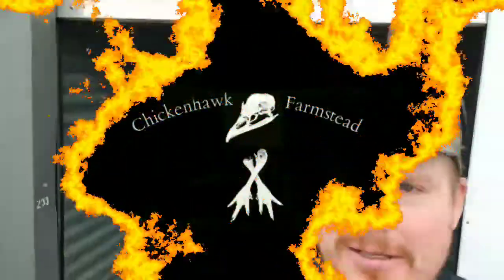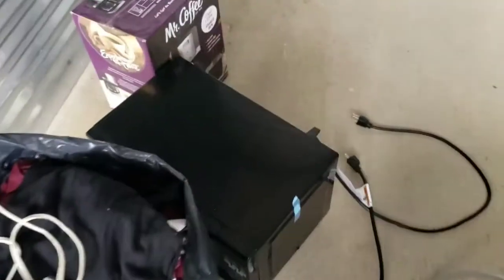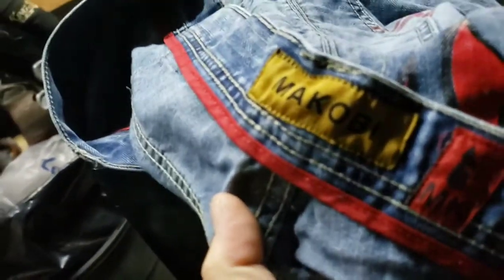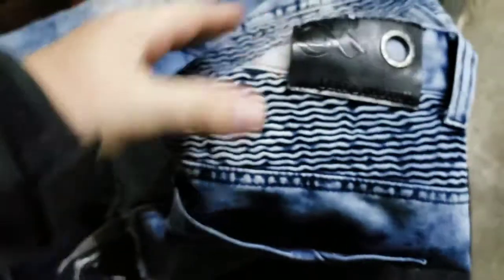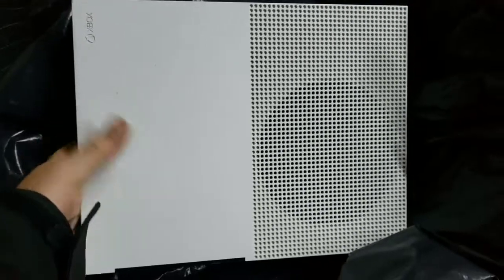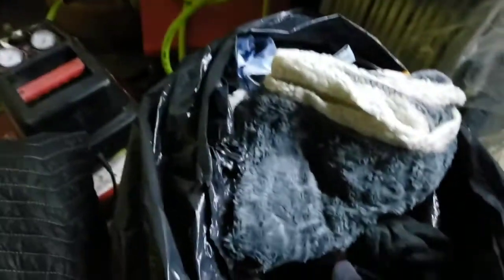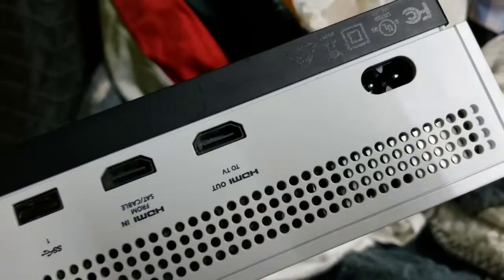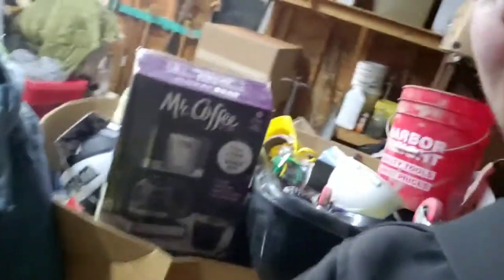Oops I did it again!! Whats in this $70 mystery abandoned storage locker? Not a storage wars auction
Shop Amazon

Ebay store

Mailing address
Chickenhawkfarmstead #62

19rhSNKNpUkfvvrmLoK19oX4PRtPyi3mB9

0x6c867c147679c7223a7a28a8dda65338a52e8289

LXLiVpEbhB4WMdMx8u5hMstvdyL78PCdfH

Bitcoin cash
qrhq32uurzugpw9ffugwlu7h5xfdwgvn9ccjds9hqf